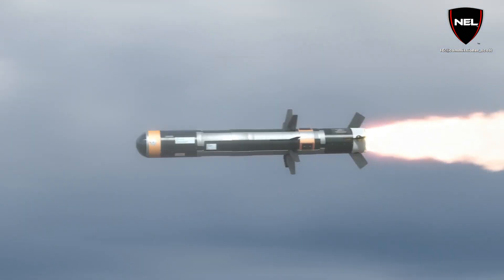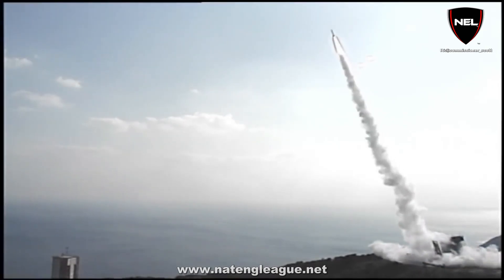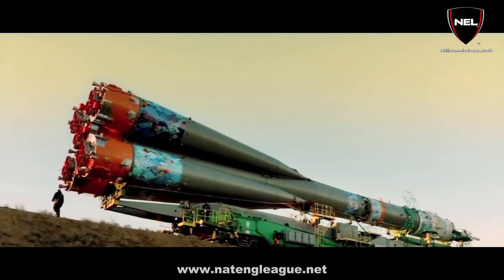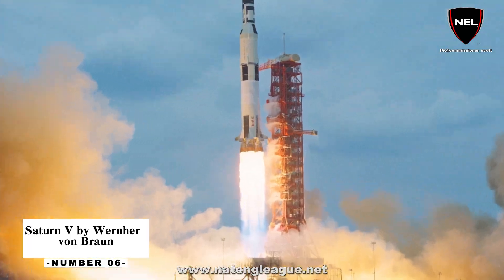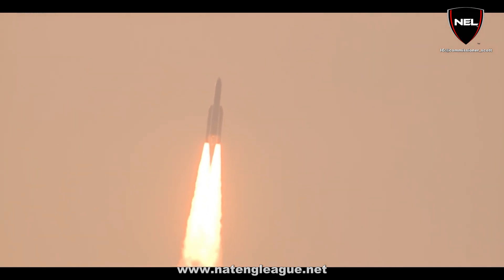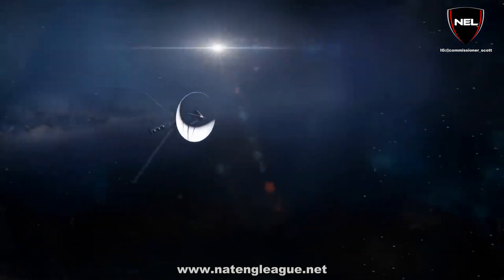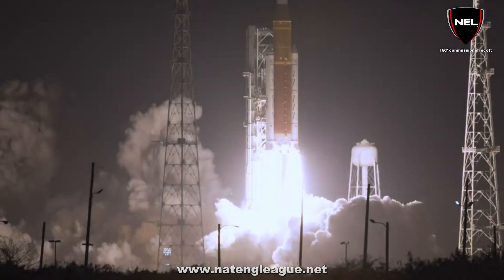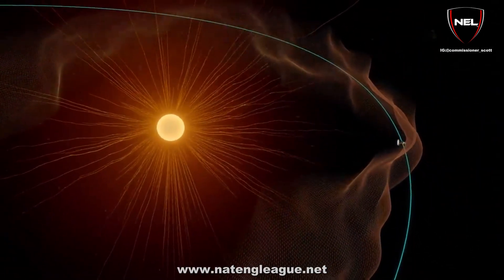The National Engineering League® presents The TOP TEN Fastest Rockets in the World!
Rockets have allowed humans to reach incredible speeds and distances, opening the possibility for exploration beyond our planet. In this context, the speed of rockets is a crucial factor to consider, as it determines how quickly they can travel and how far they can go.